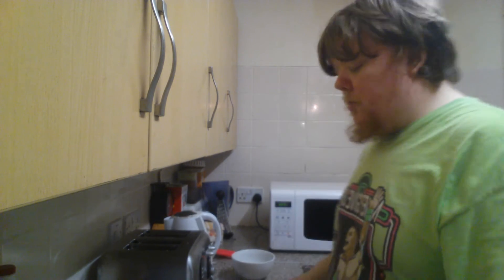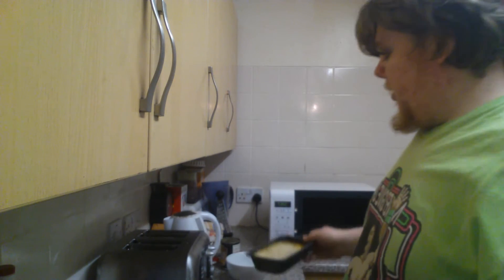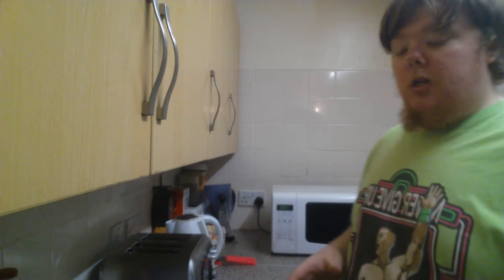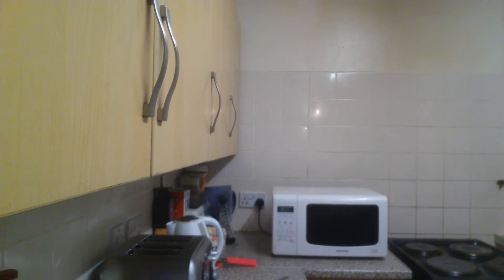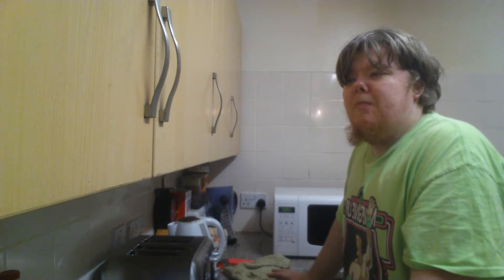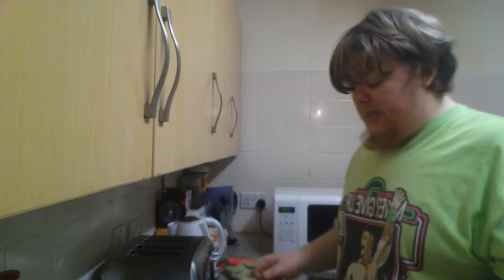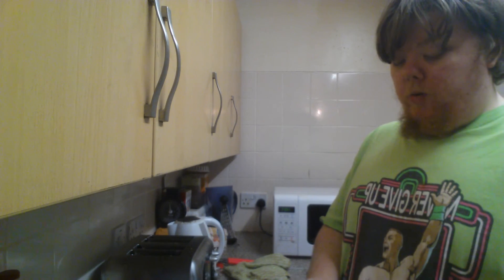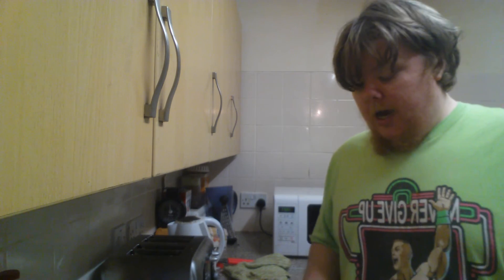Slimfast dieting day 55. Vlog105 dinner.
Slimfast dieting day 55. I'm continuing my dieting until I've got to the point of where I want to be comfortable with.